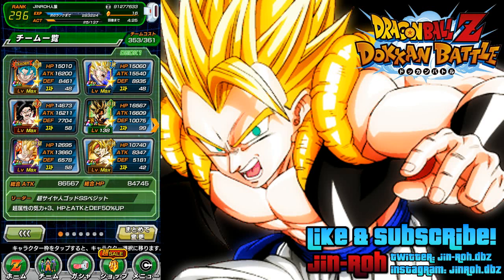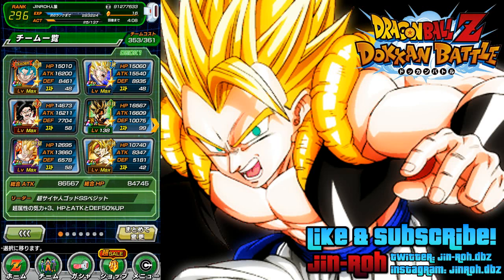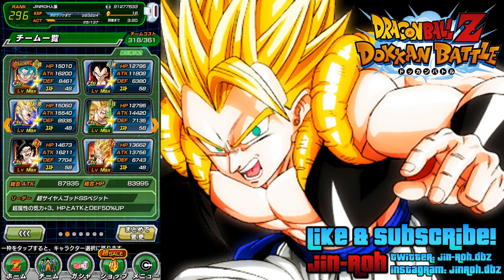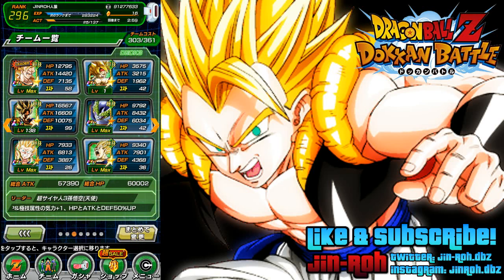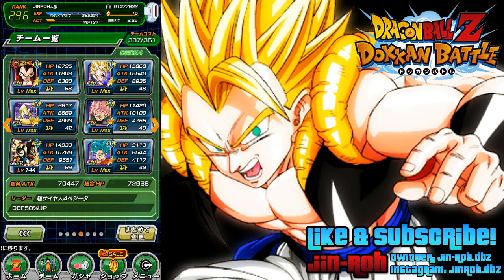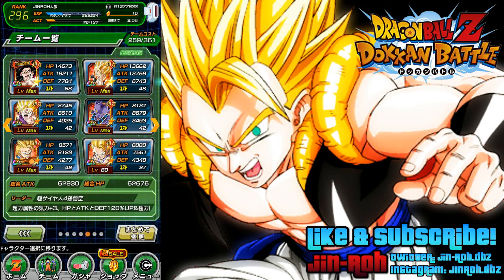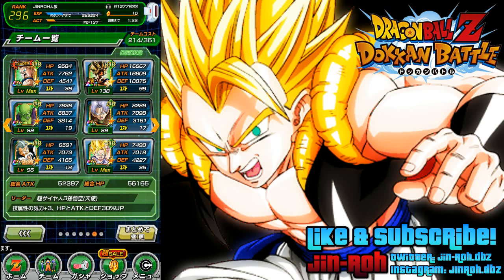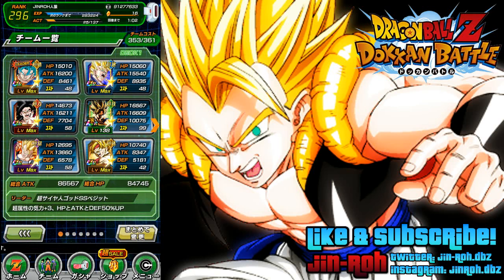My Current Teams in Dokkan Battle [ドッカンバトル] 今の属性チームをそれぞれ披露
Just wanted to make a video on my current strongest teams based on different types. I have 2 Rainbow teams set up and the rest are by different elements.  I personally enjoy playing with the Rainbow Team:  Vegito Blue, Super Vegito, SSJ4 Goku, Gogeta, LR Goku, and Bardock.  This is a very stable and balanced team overall, making the events much easier for me.

This is as of now and will most definitely change when new characters emerge.